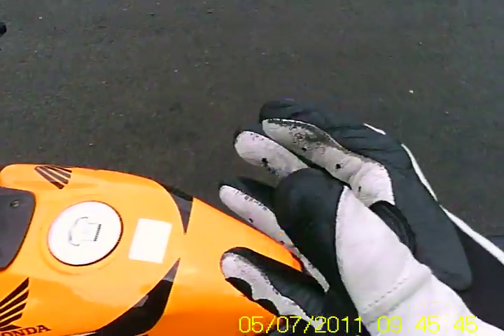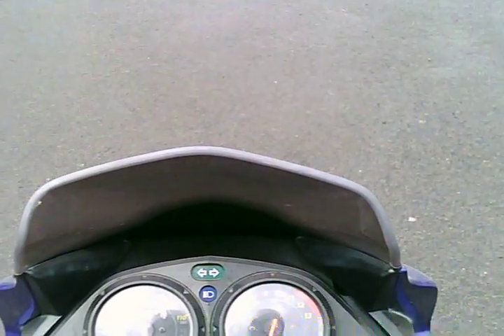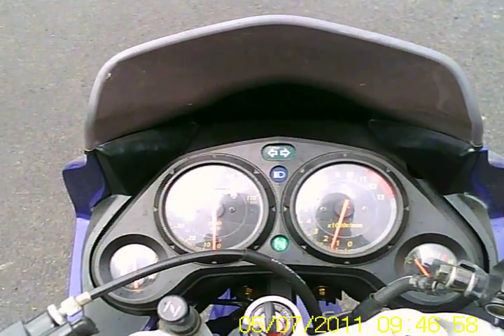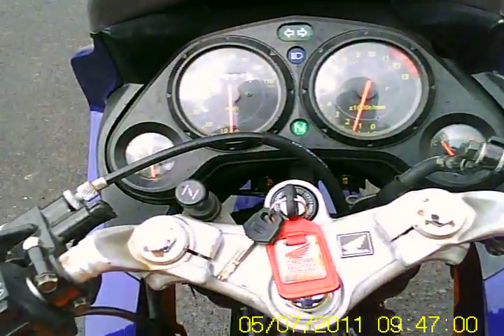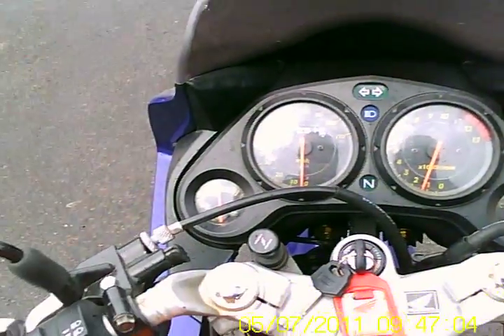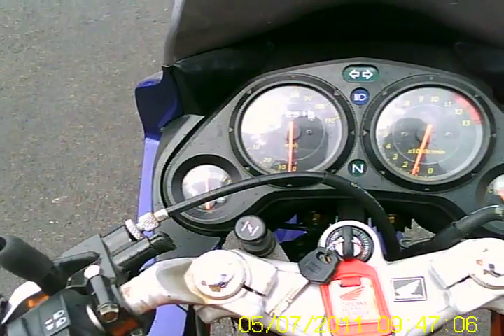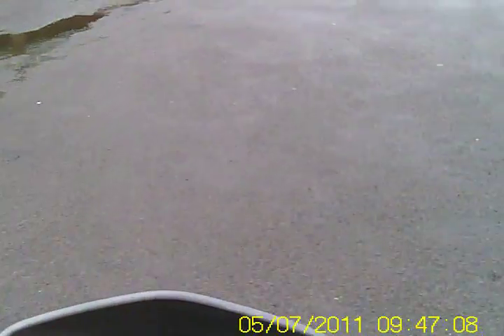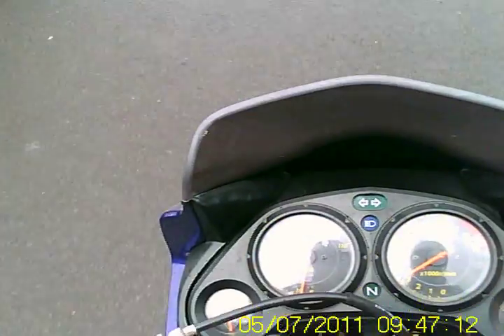Learning To Ride A Geared Bike- Pt. 1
Hi Guys, just a short video in two parts to show how to get the basics of riding a motorbike with gears.